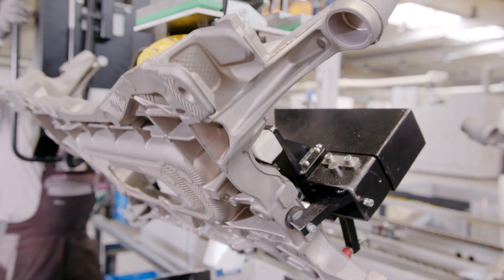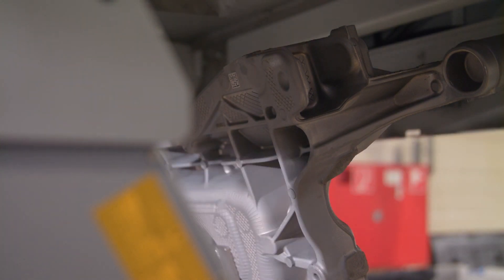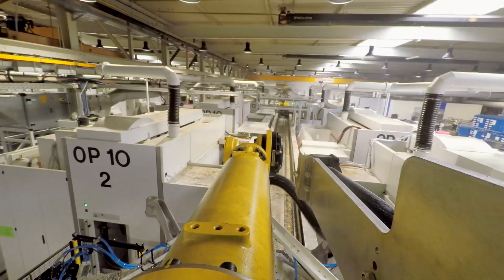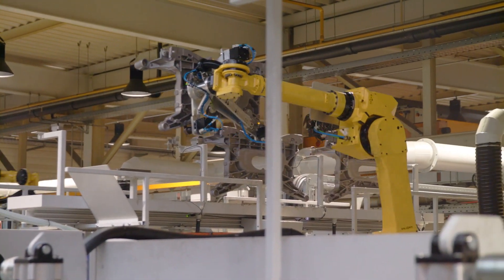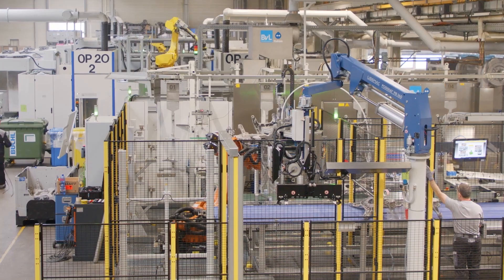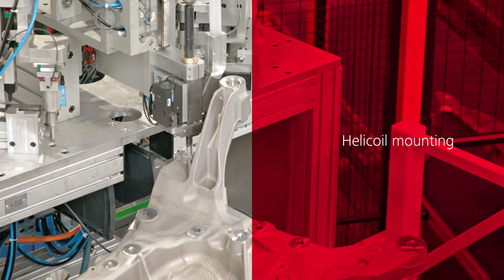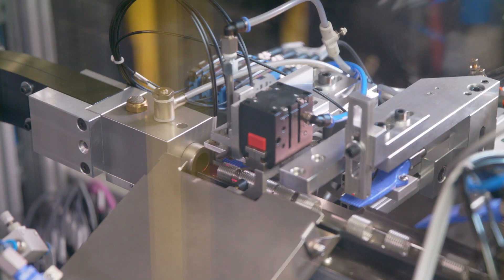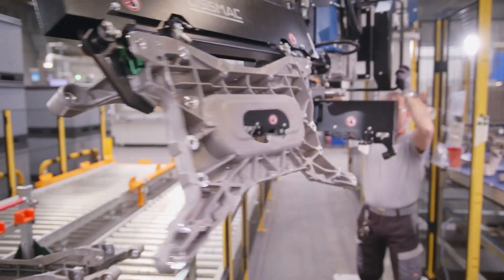Fully automated production and assembly system for subframes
Manufacturing the required number of units at defined costs and extremely high quality standards while documenting every machining step: The complexity of manufacturing lines has grown at an exceptional rate in recent years. That is unless you have a partner who has been project planning turnkey manufacturing lines of just that type for many years, takes on the project management and hands you your system ready to go.

SW has nearly 20 years of experience in practical implementation of complete manufacturing lines including plant engineering and robots. We also take responsibility for horizontal and vertical networking, to ensure that all workpieces and process steps are traceable.